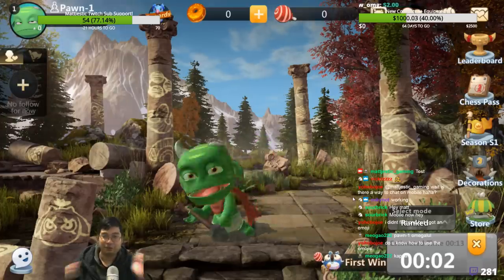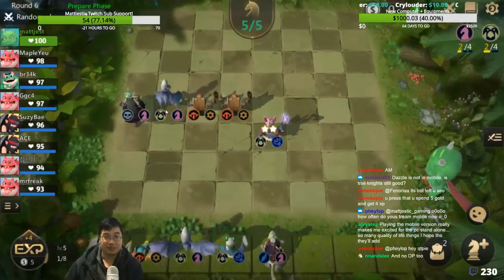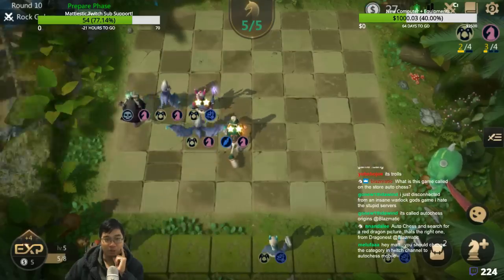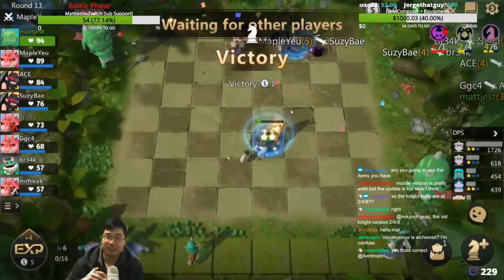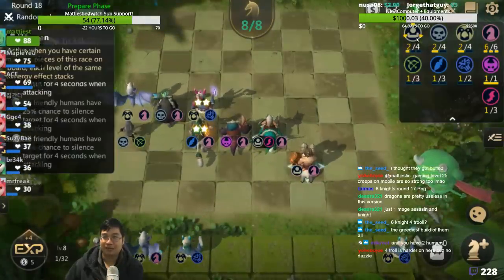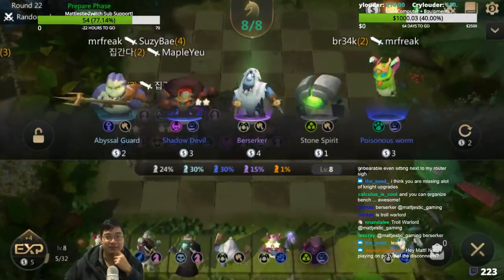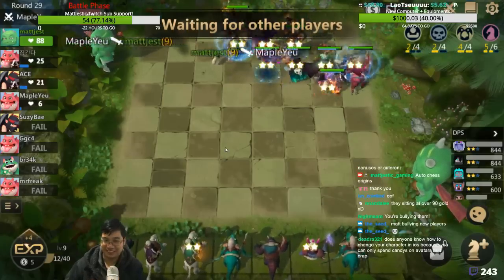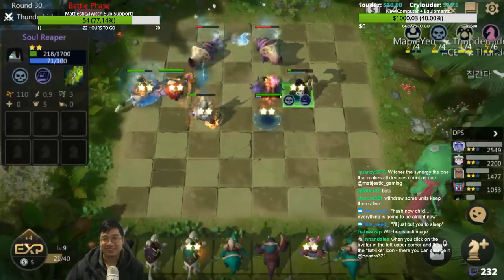MOBILE IOS RELEASE! Auto Chess: Origins (Mobile) BEST BEGINNER SAVING TIPS!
AUTO CHESS MOBILE RELEASED ON IOS! APP STORE NAME: AUTO CHESS: ORIGINS. I have achieved 4 queens on separate accounts Dota Auto Chess, previously ranked 12th in the world on the leader board next to the candy store!
I Will Go Through Some Of The MUST KNOW Saving Strategies For AUTO CHESS MOBILE!
This Is Currently For Android and IOS! The Game Is Fully Accessible! Auto Chess Mobile Is Here And It Is Free To Play, Without PayWall!

For Strategies to Rank up in Mobile Auto Chess Guides my First impression on the Game